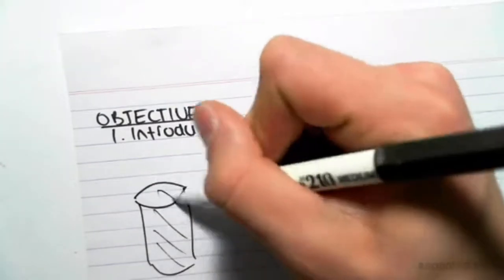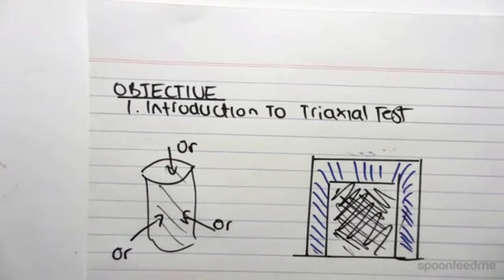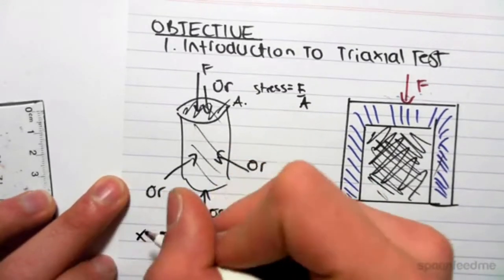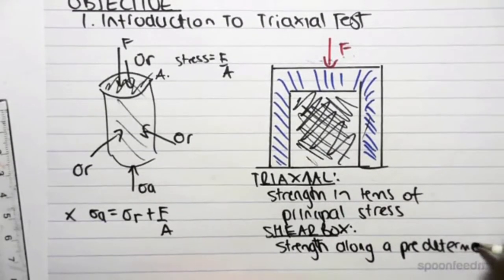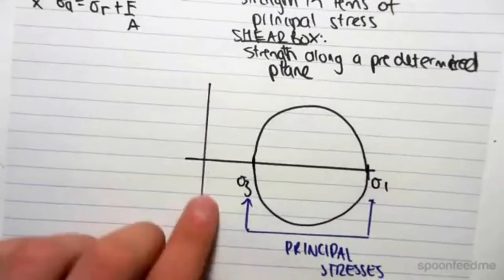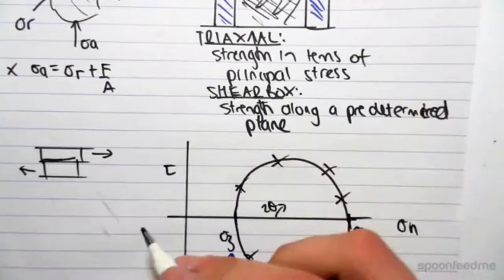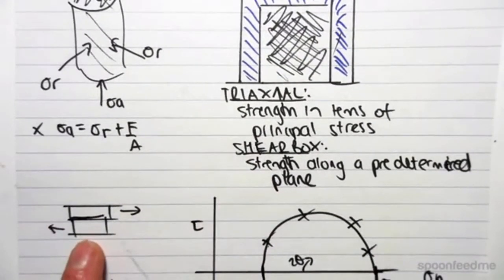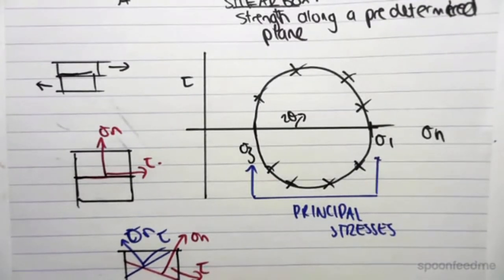16.7 Introduction to Triaxial Test and Mohrs Circle